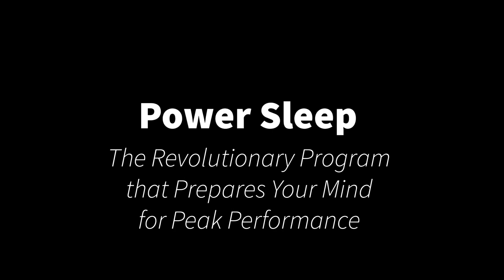Power Sleep | 1.4 | Audiobook